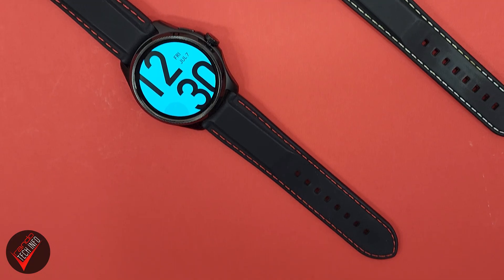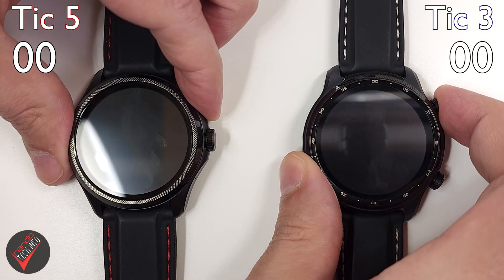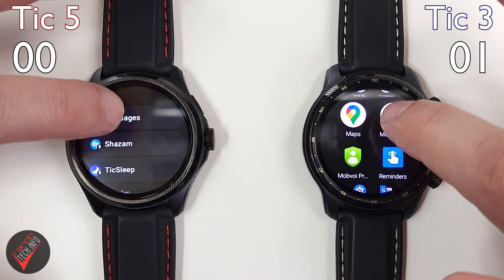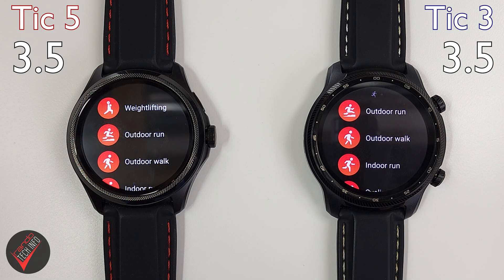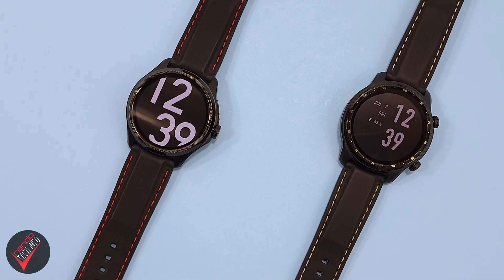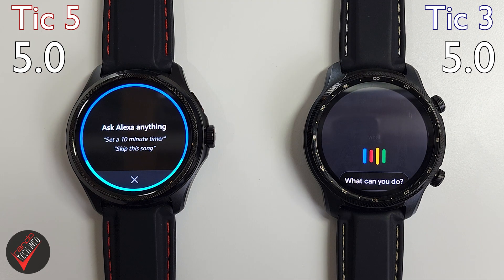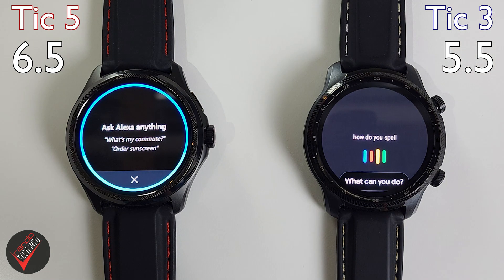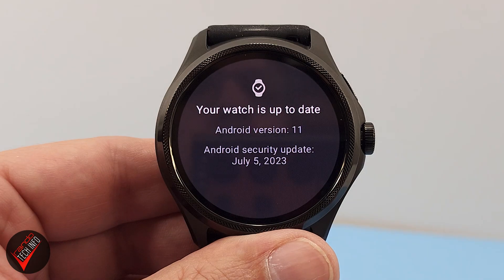TicWatch Pro 5 vs TicWatch Pro 3 Ultra Speed Test | (Snapdragon W5+ Gen 1 vs Snapdragon 4100)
Does a new chip mean better performance for Mobvoi's latest wearable flagship?

Watch and learn friends.

Amazon affilate link for TicWatch Pro 5:

Amazon affilate link for TicWatch Pro 3 Ultra:

If you want more info on the Qualcomm Snapdragon W5+ Gen 1, you're in luck:

First video clip is from the movie "10 Things I Hate About You", via Yarn
Second video clip is from the movie "The Comebacks", via Yarn
Third video clip is from the movie "Pam and Tommy", via Yarn

Soundtrack is "Operatic 3" by Vibe Mountain

0:00 Hello!
0:16 Some quick knowledge
0:47 Boot test
1:21 Opening apps
2:06 Downloading apps
2:39 If only...
3:17 Assistant Battle
4:03 Yes, it counts
4:21 What did we learn?
5:18 Thoughts welcome
5:30 Thanks for sticking around